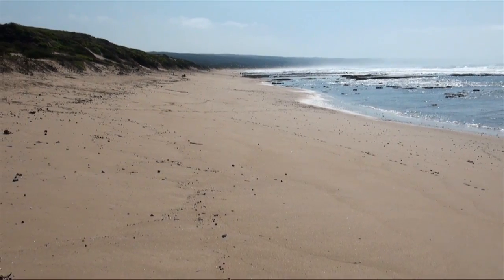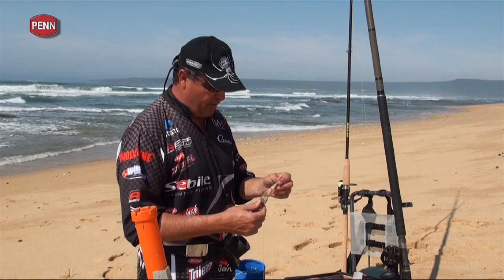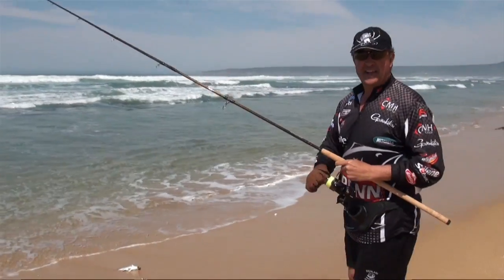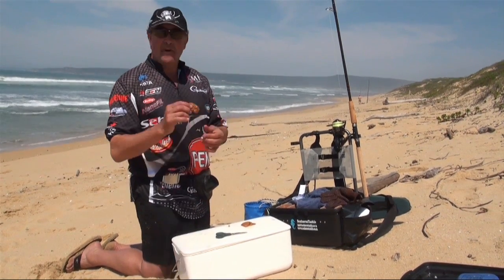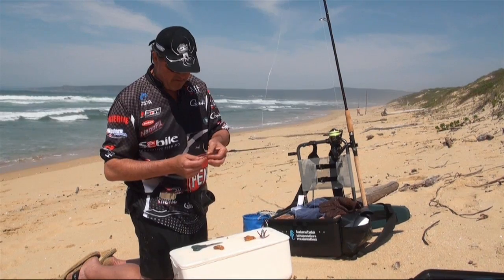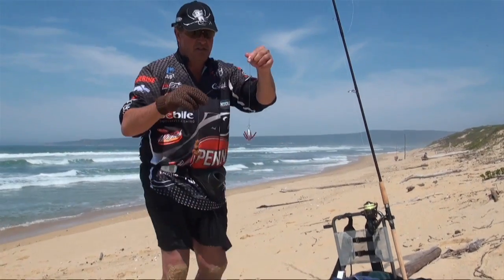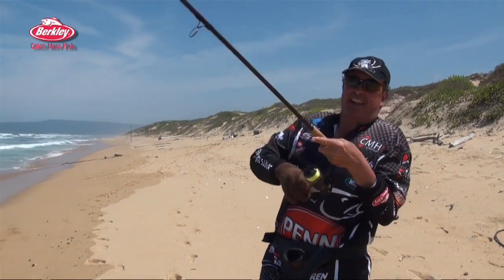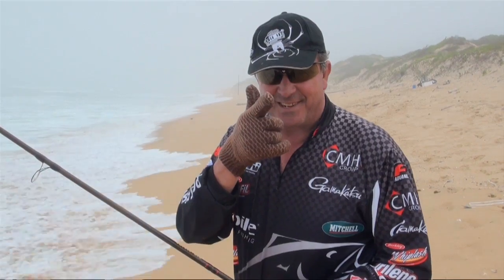Fishing at Witsand with Abel Alexandre | ASFN Rock & Surf